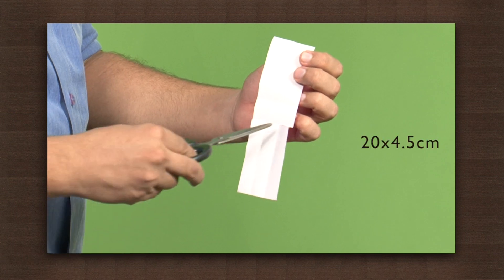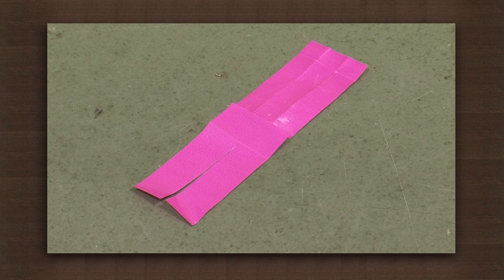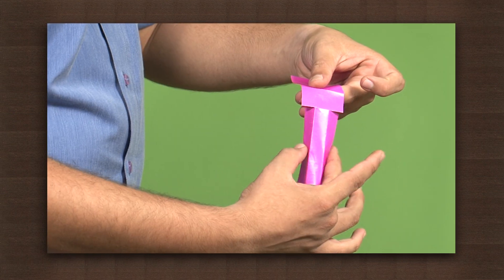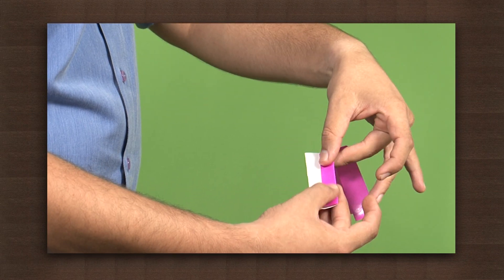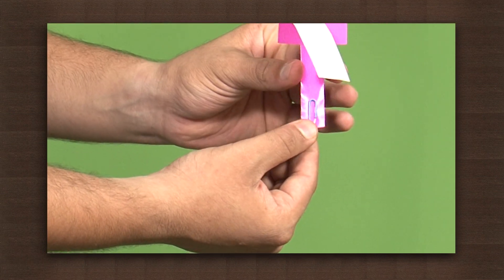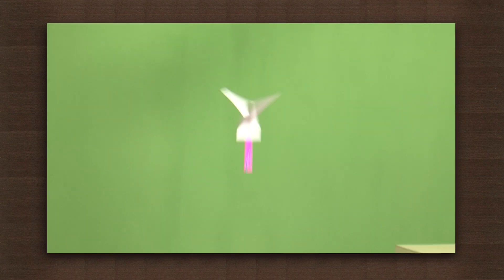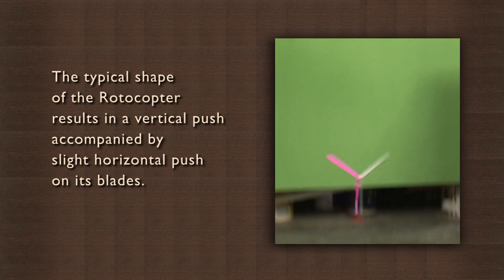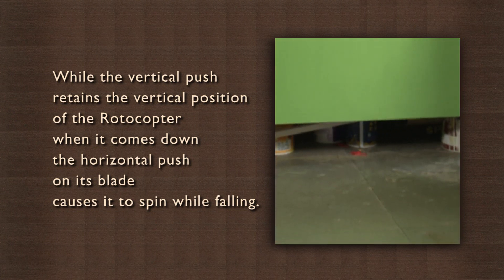DIY Roto-copter | Pressure | Physics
When leaves or pieces of paper flutter down, one notices that they don't fall as fast as a rock would. Leaves sometimes turn about their own axis and remain upright. This is caused by the shape of the object, and the way air is forced around those surfaces.

This video shows how to make a roto-copter using a strip of paper. Flaps are folded and cut and a paper clip is used to hold the bottom flap making the 'copter' is bottom heavy. When it is dropped, the air moves around the flaps providing a small lift and the roto-copter slowly comes to the ground like a helicopter.